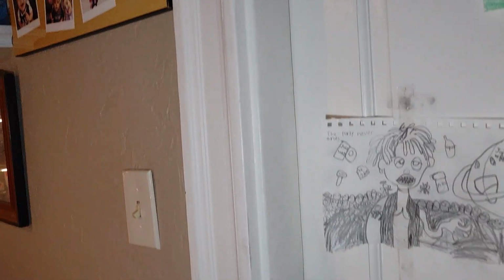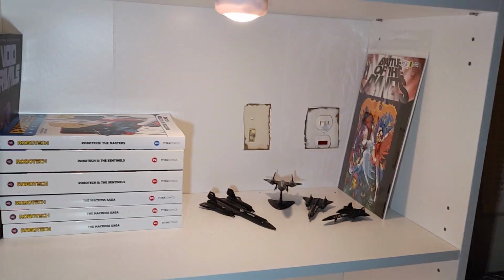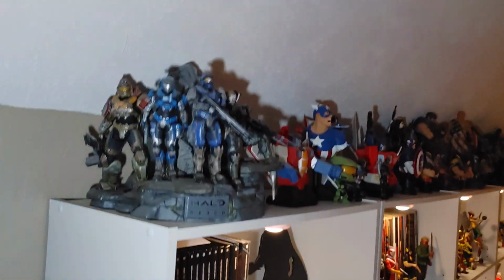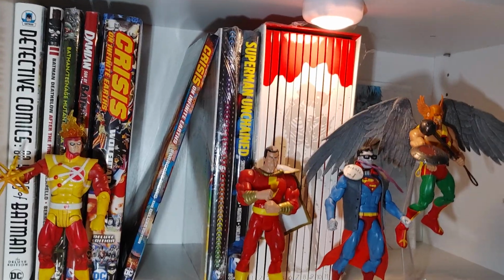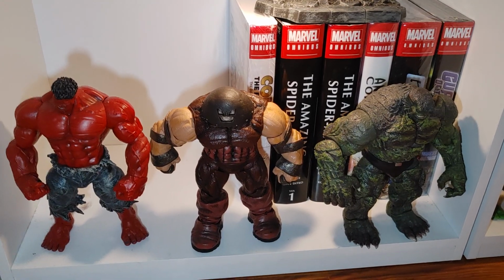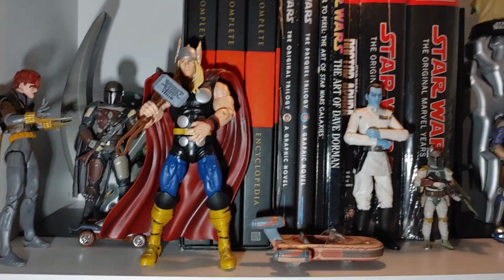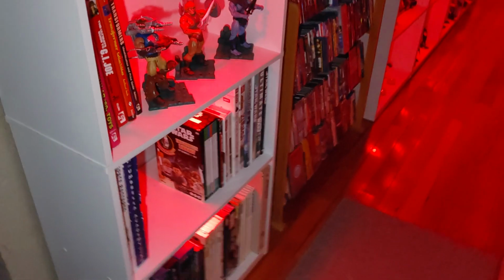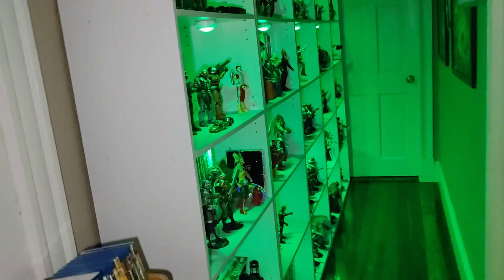My mini Graphic Novel Collection. Omni's, HC and TPB's. Day 2, April 2025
DC COMICS, BATMAN, SUPERMAN, WONDER WOMAN, JUSTICE LEAGUE. MARVEL COMICS, SPIDER-MAN, CAPTAIN AMERICA, WOLVERINE, INCREDIBLE HULK, AVENGERS, X-MEN.